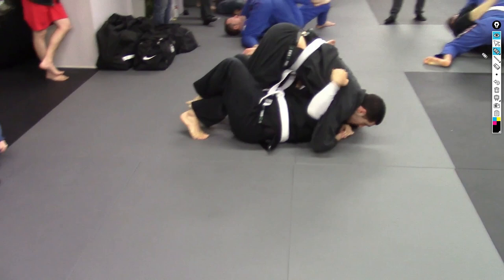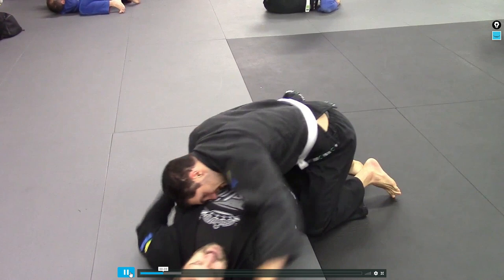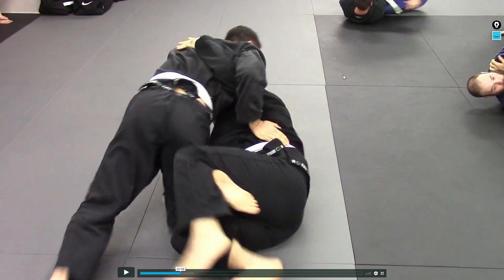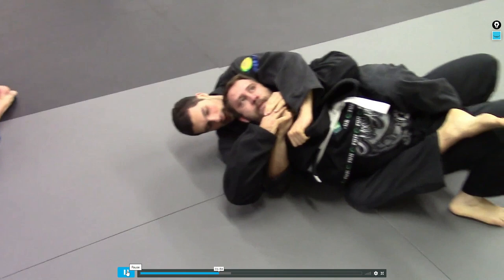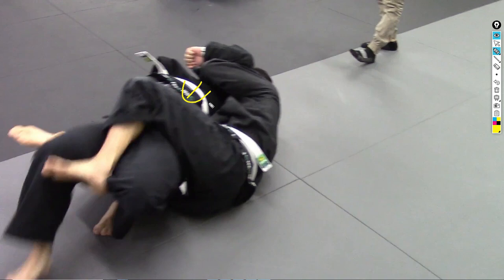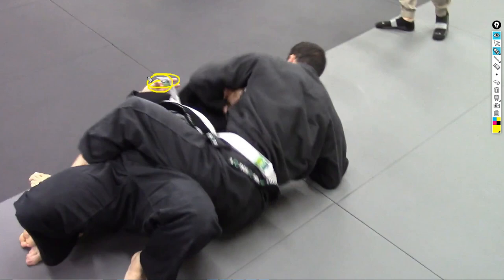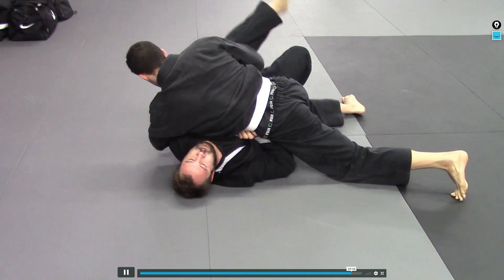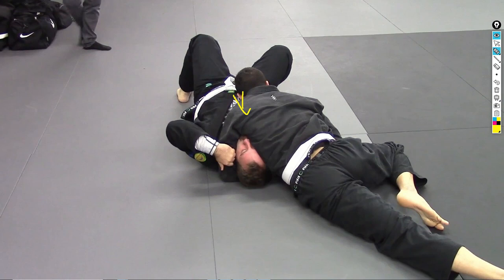Sean vs. Nick - Spar Wars in-house Tournament (BJJ Match Review)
Become a founding member of Joslin's Online and get instant access to 170+ BJJ instructionals and exclusive content to help you accelerate your skills on the mat.